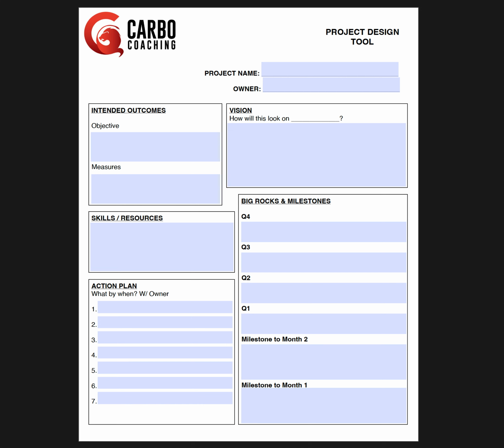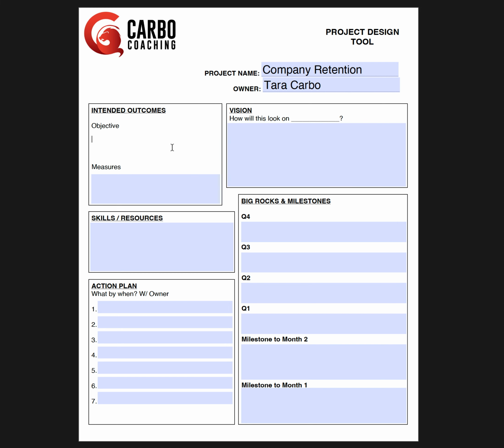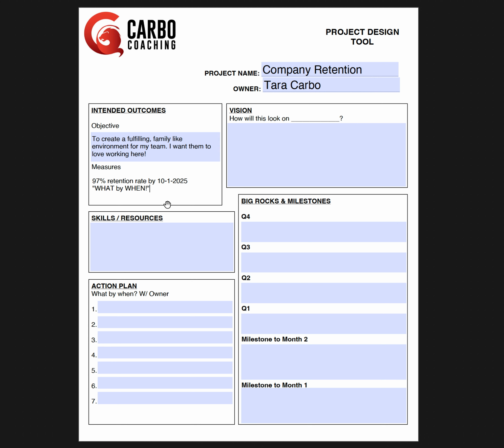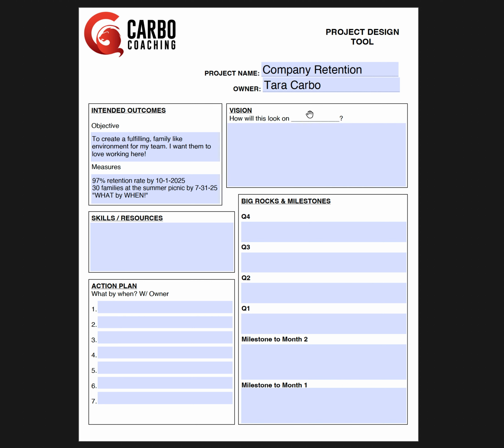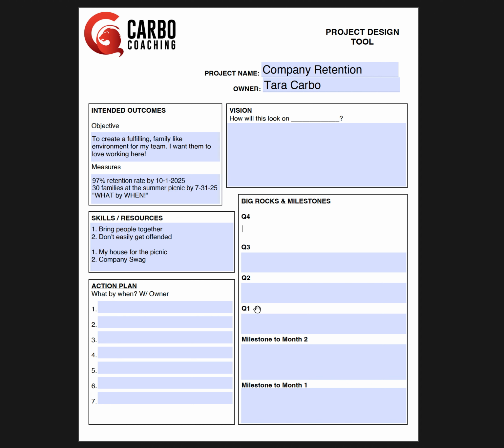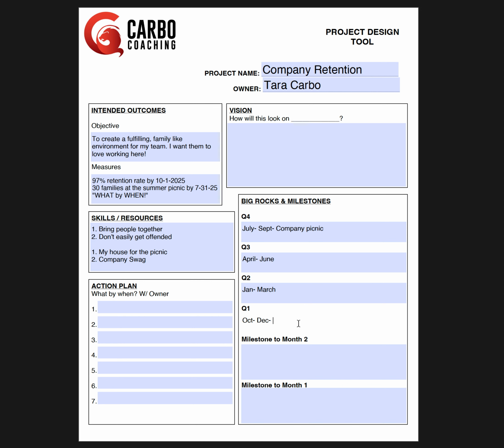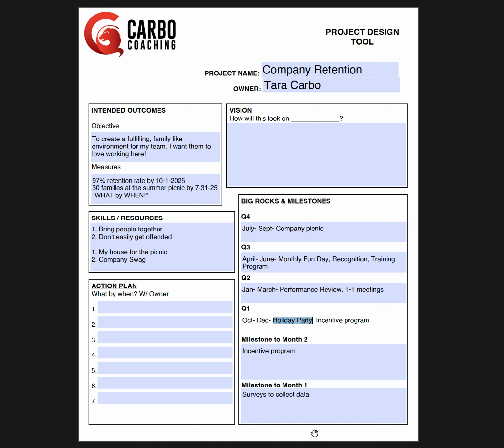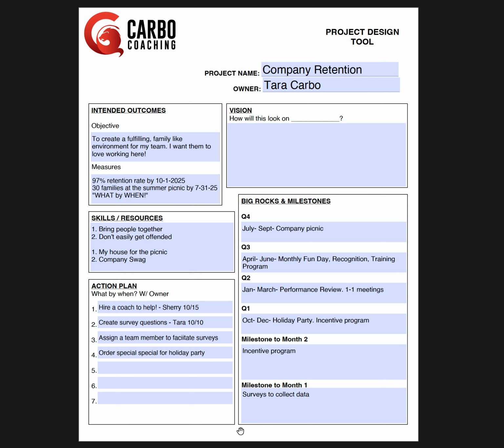Project Design Training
Learn how to bring clarity and intention to your big ideas. Using this tool will support you and your team in organizing your big ideas into task lists for each member of the project team.